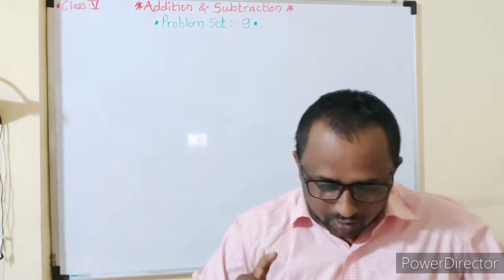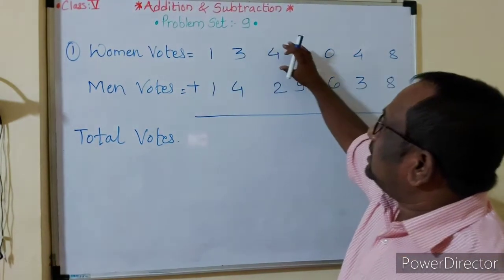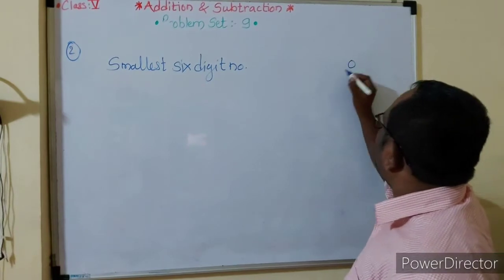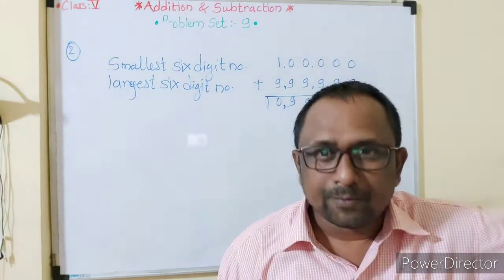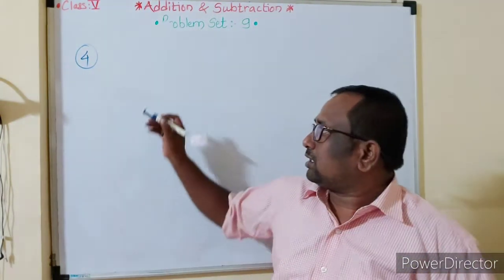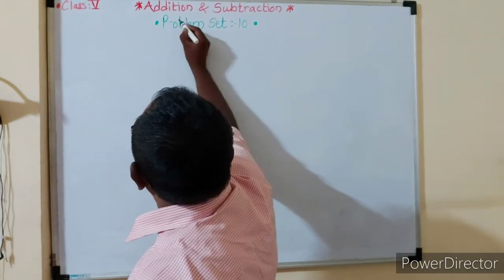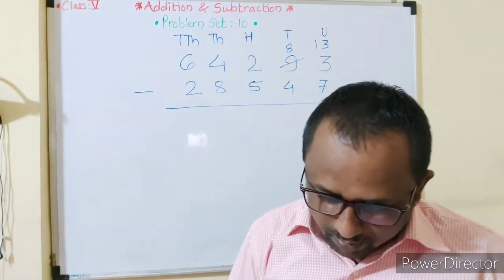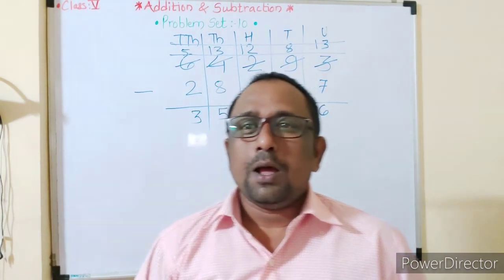Class-5 (Video No.8)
Additional and Subtraction (P.S. 9,10)